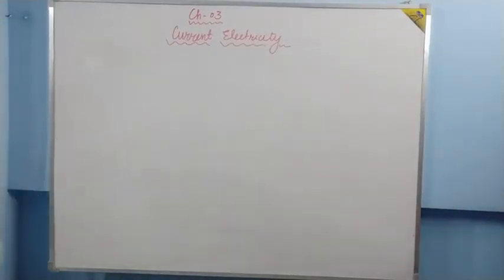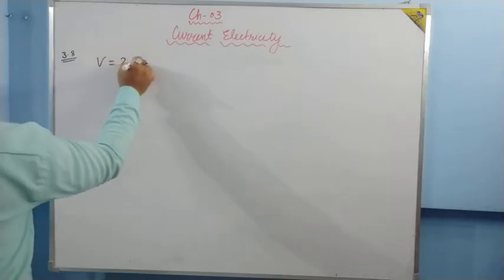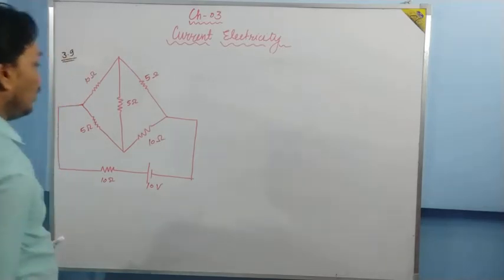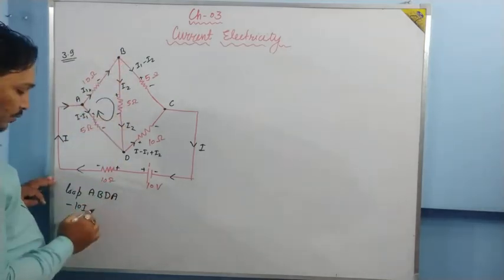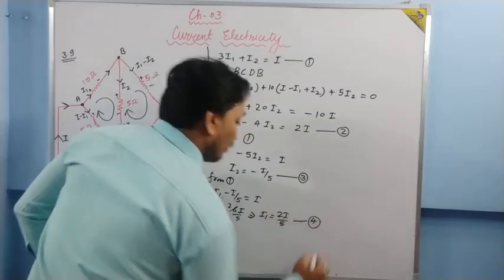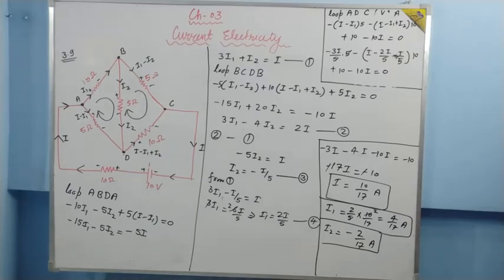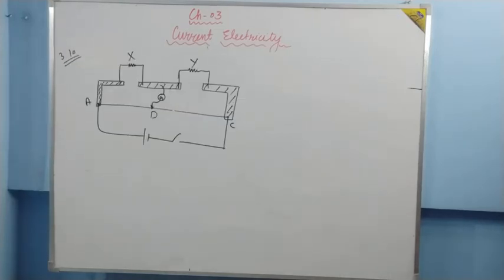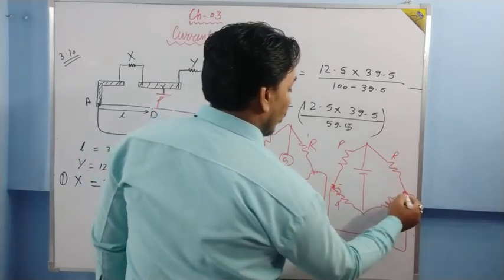Class 12 Physics Chapter 03 Current Electricity Part 11